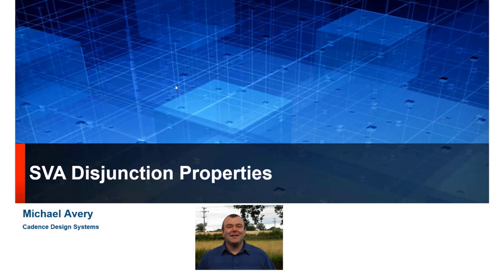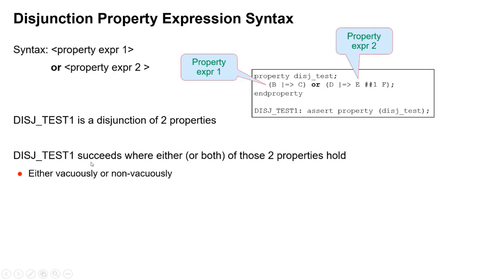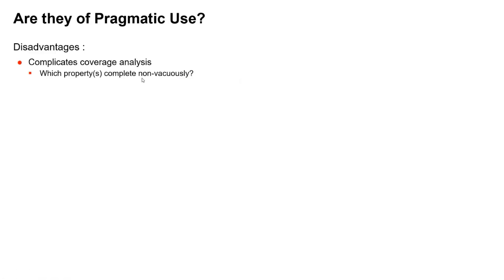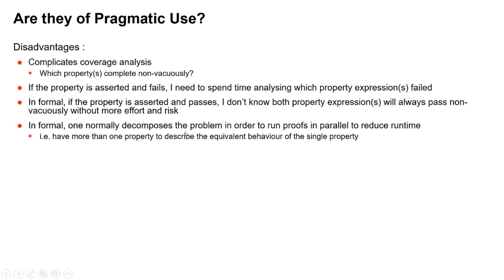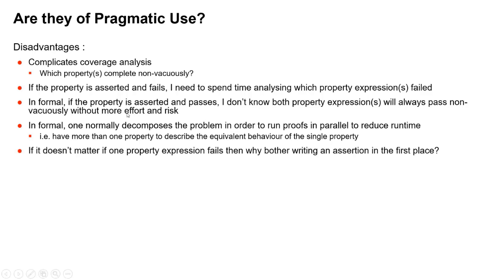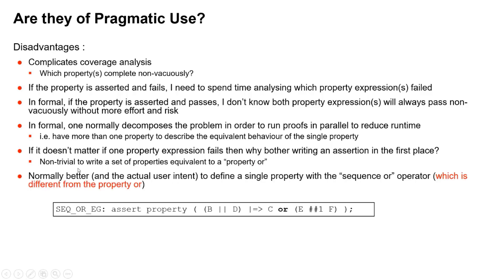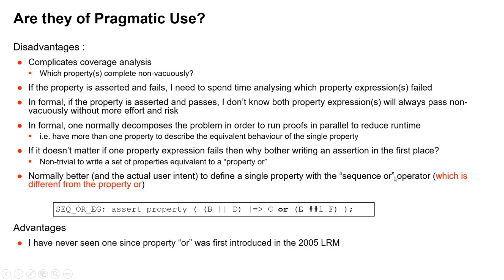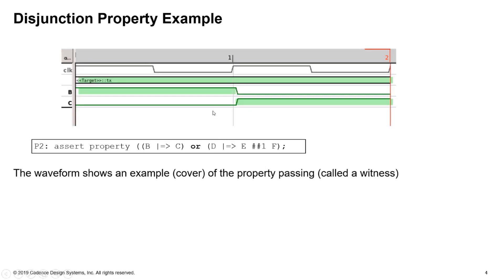SVA Disjunction Properties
​This video explains the SVA Disjunction Property Operator as defined by the SystemVerilog language Reference Manual IEEE-1800. We also show practical examples of where the operator should and should not be used when describing properties for formal verification when using JasperGold and for simulation when using Xcelium.